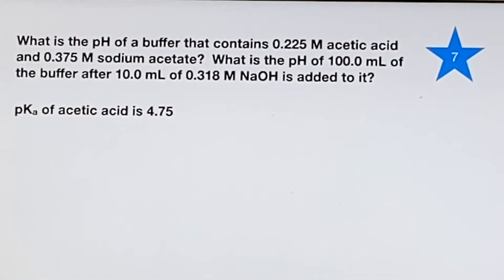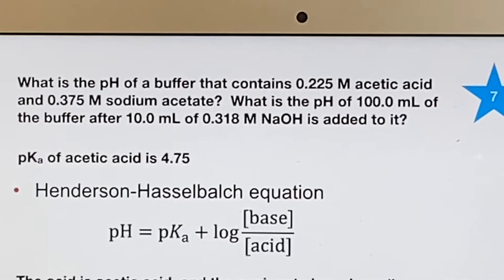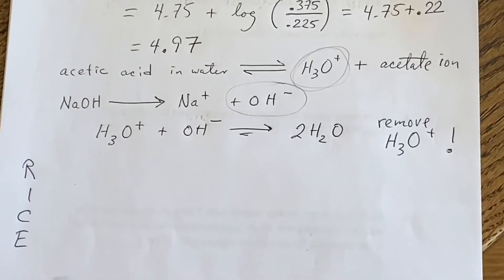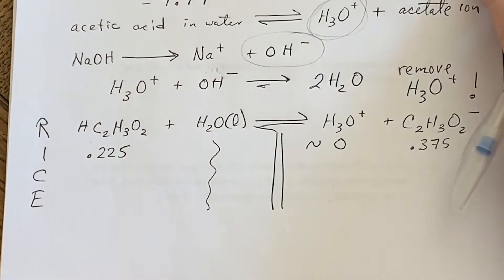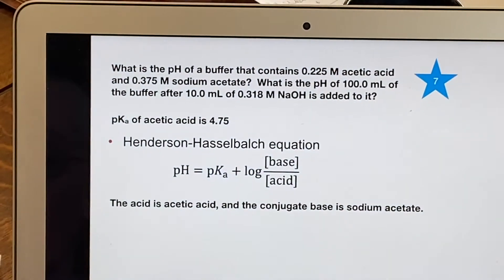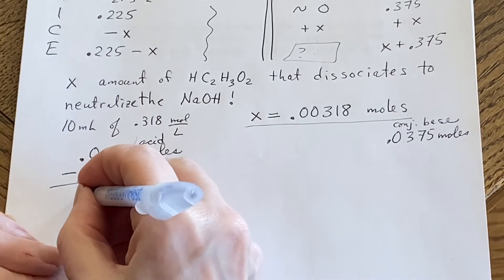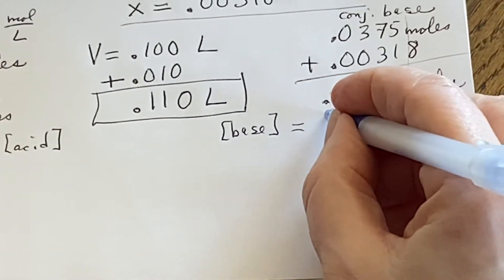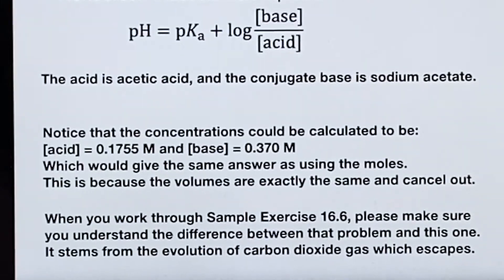UC Merced - LAIR CHEM10, Sec01 - Chapter 16: RICE Tables vs Henderson-Hasselbalch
Part 6 compares the use of RICE tables and the Henderson-Hasselbalch Equation with an example problem.